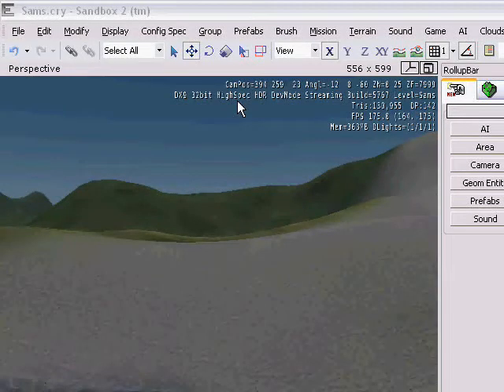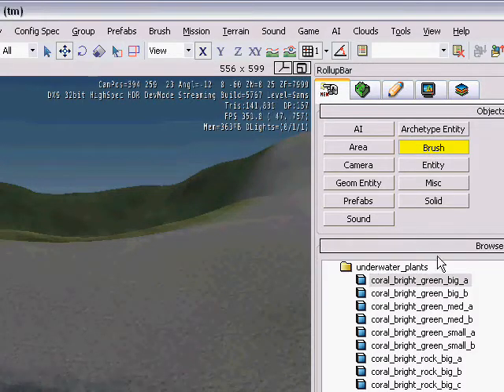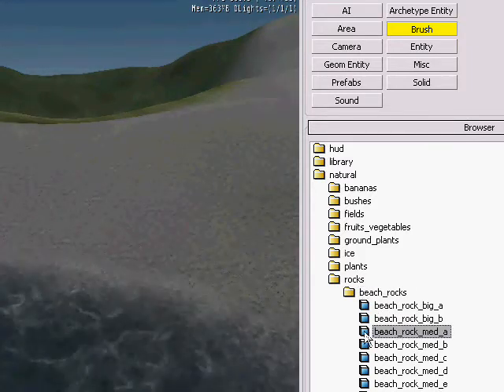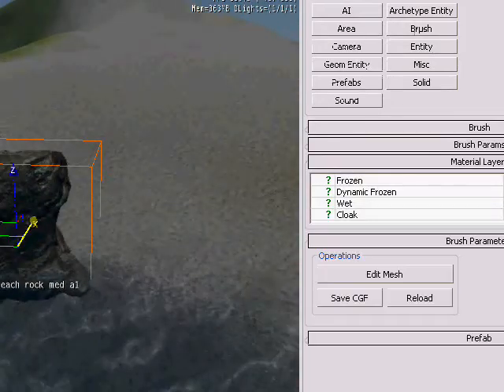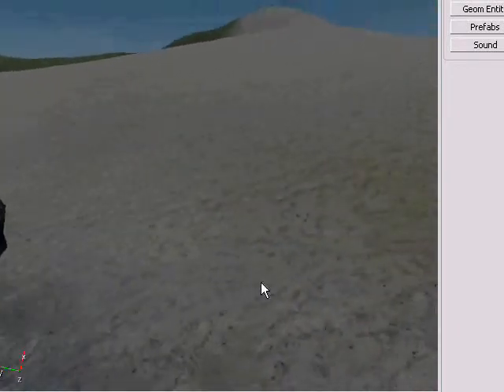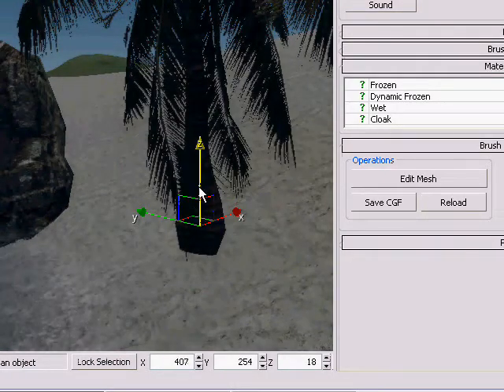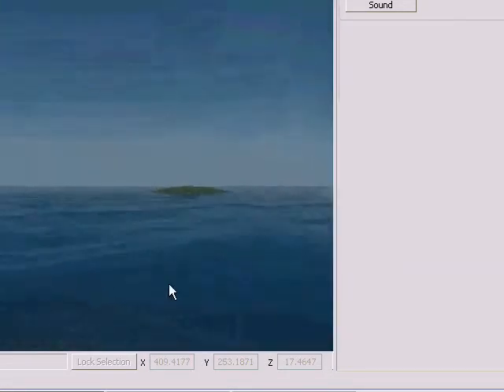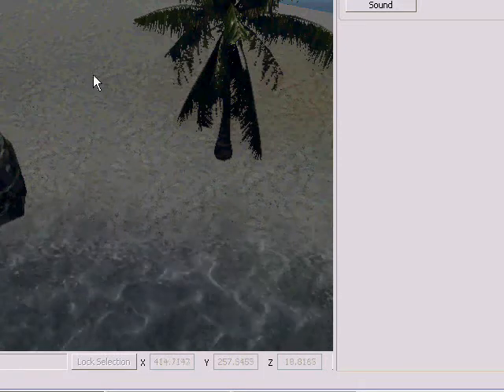SandBox 2 Tutorial 3: Adding Simple Objects to Map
How to add simple objects like rocks and trees